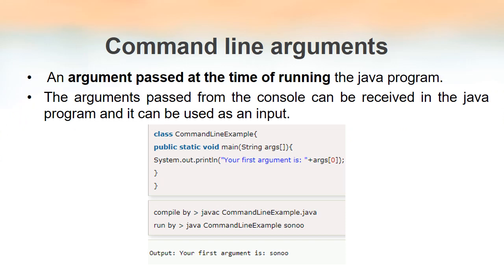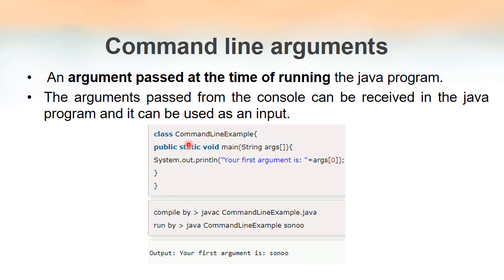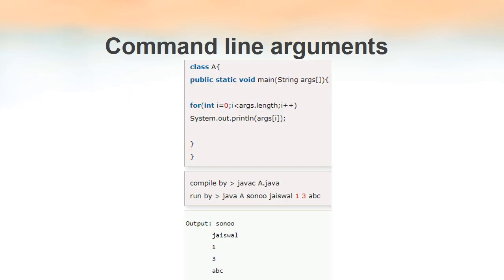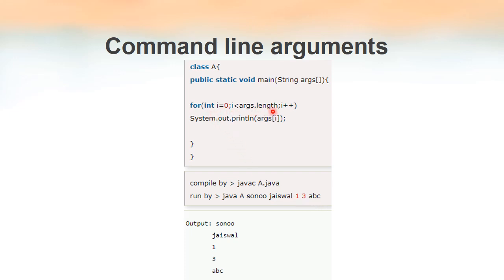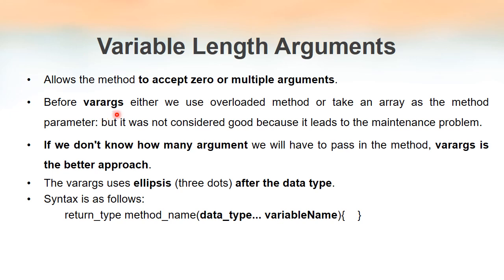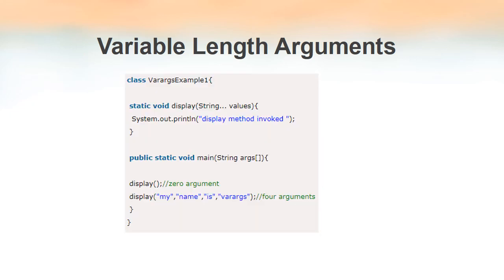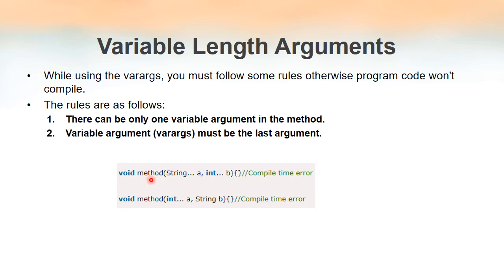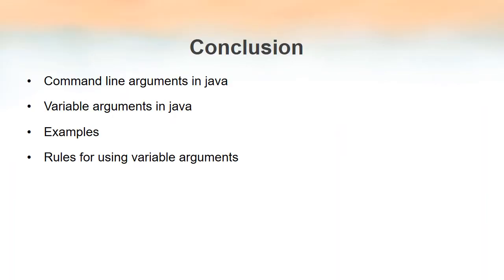Command line arguments & Variable Length Arguments